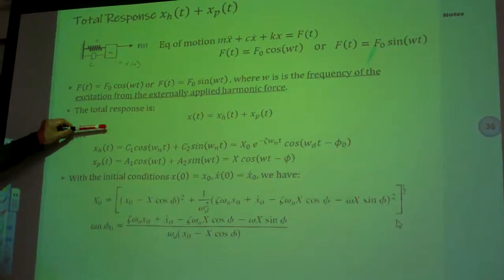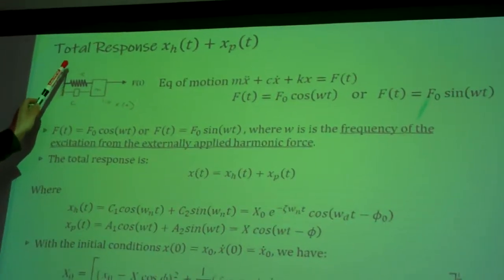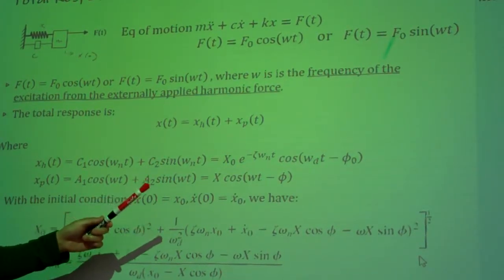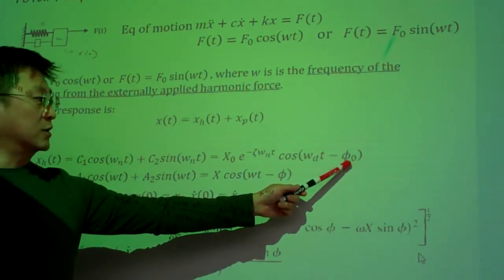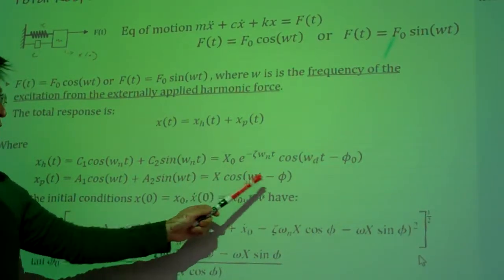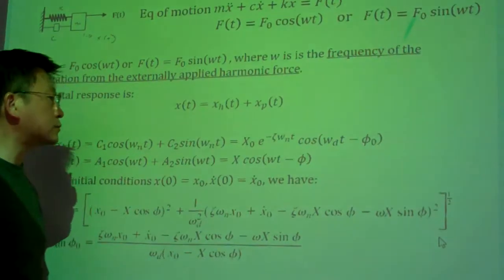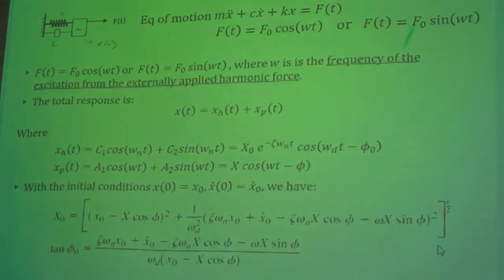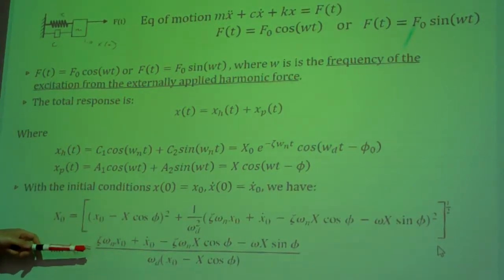Vibration lecture 19 1 Total solution of single DOF damped vibration under harmonic excitation